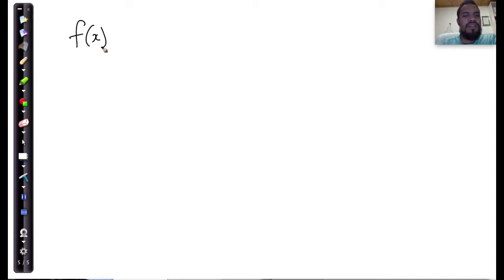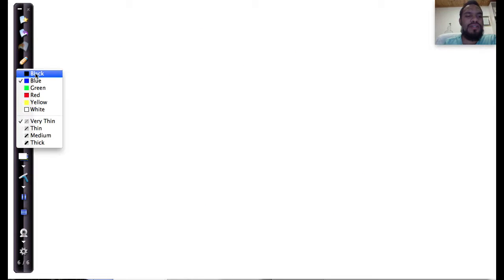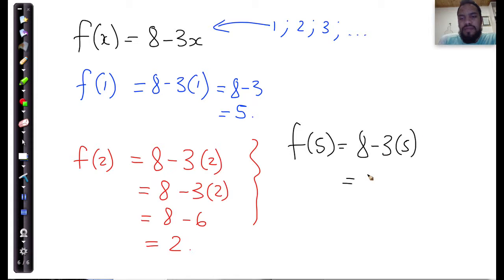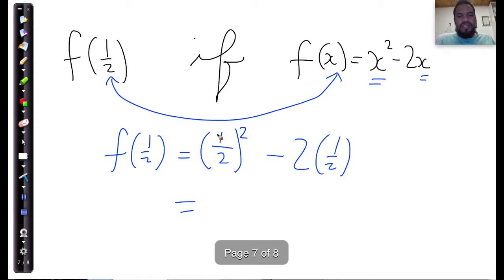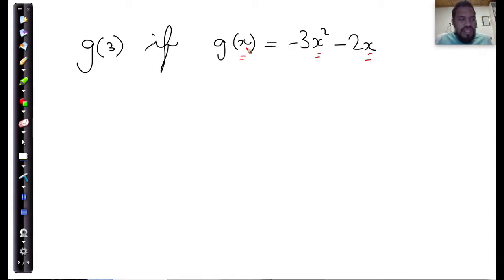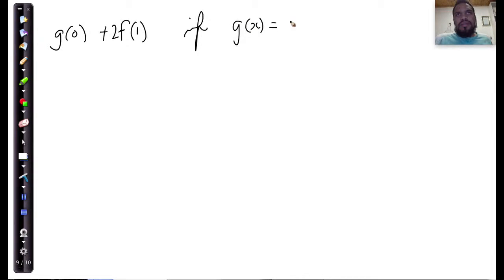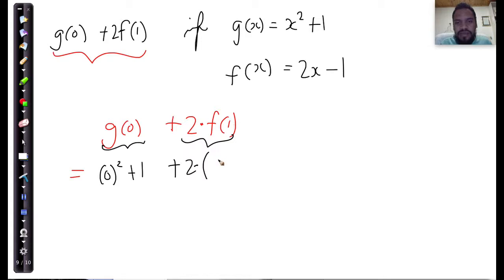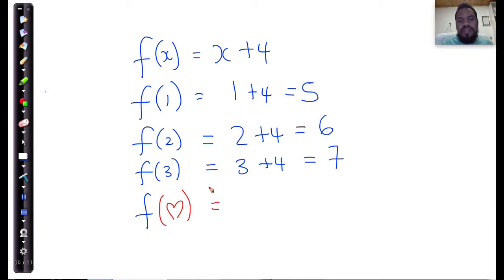06 Evaluating expressions in function notation